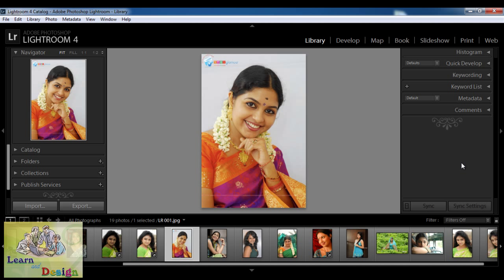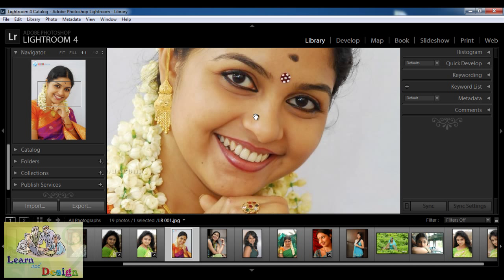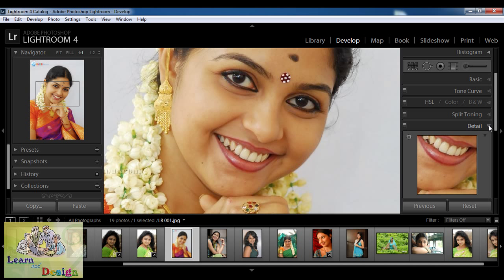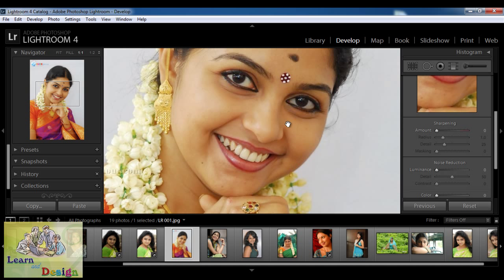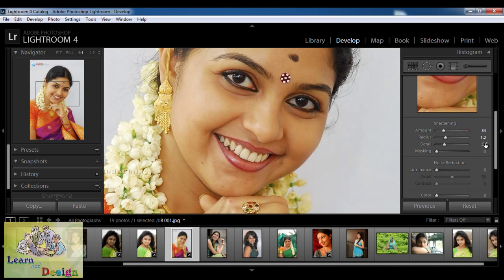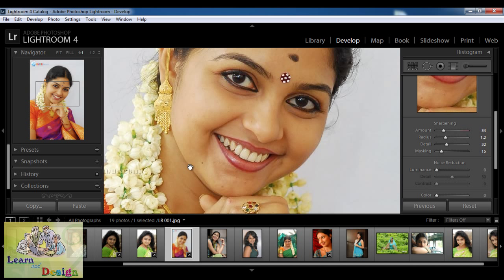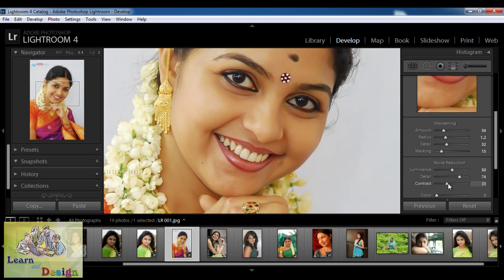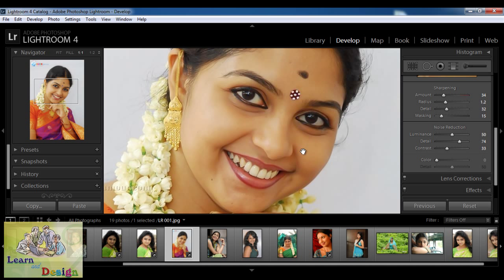LIGHTROOM FACE SOFT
IN LIGHTROOM MAKE YOUR PORTRAIT FACE SOFT IN VERY EASY METHOD